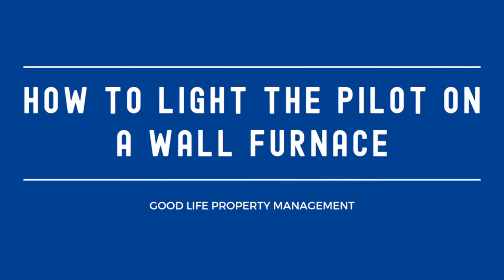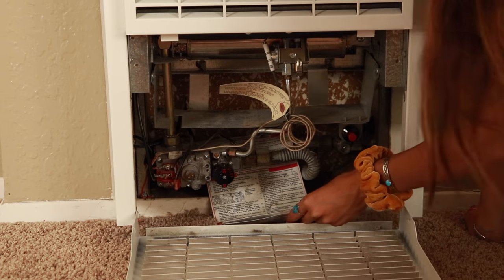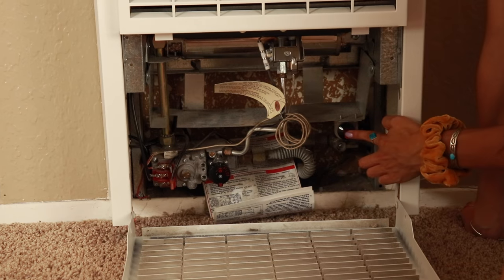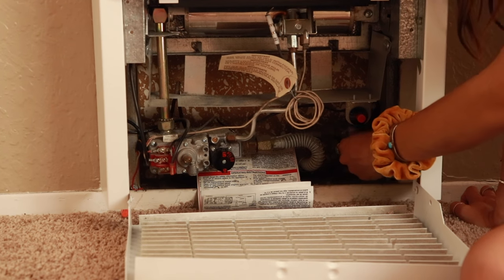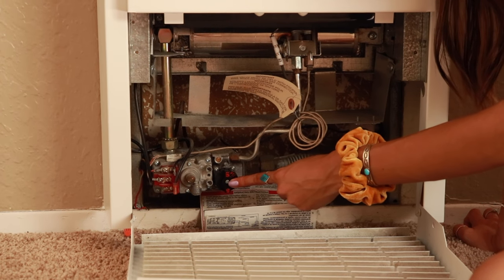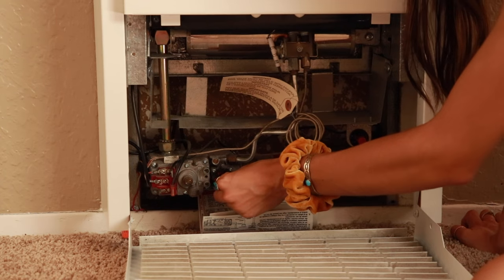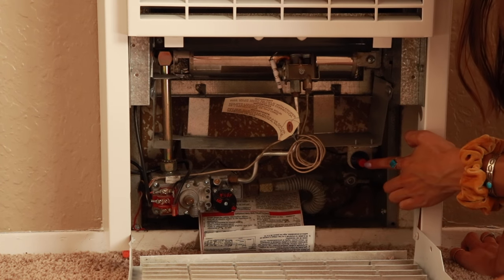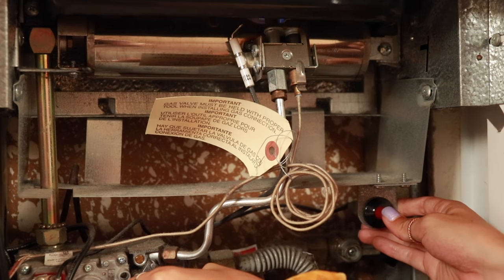How to Light the Pilot on Your Wall Furnace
Mariah shows you how to light the pilot on a wall furnace.